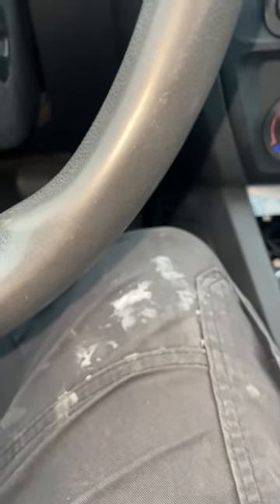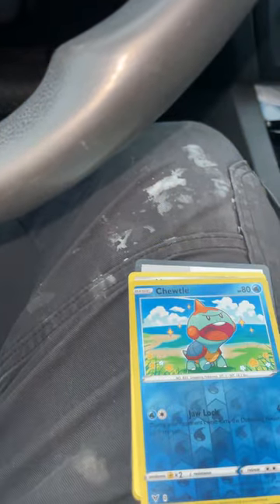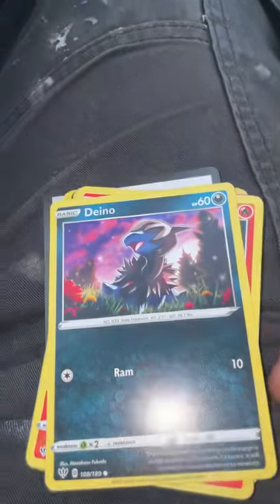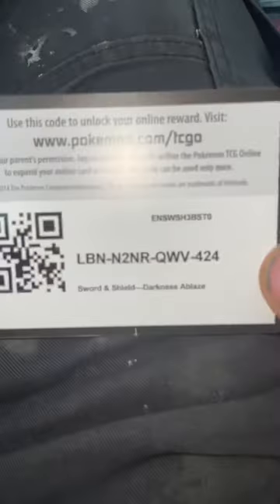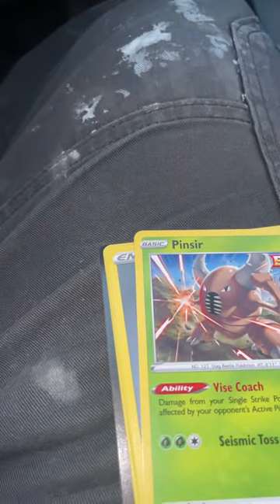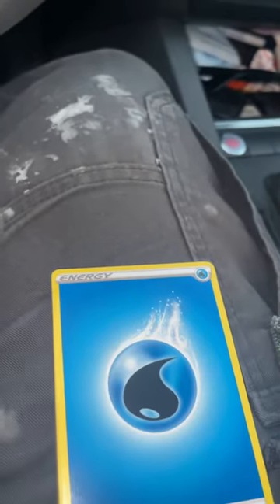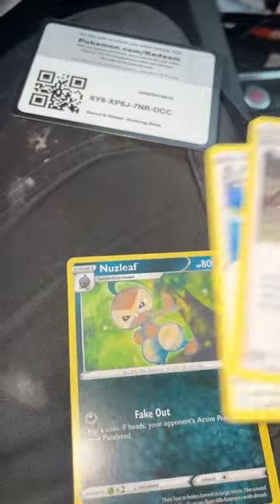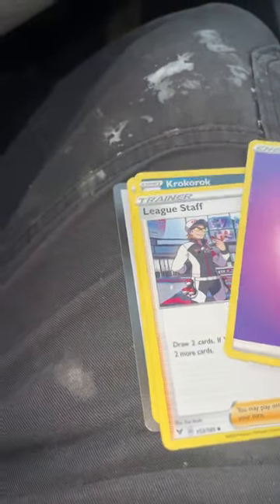Opening new pokemon packs in my car !!!???